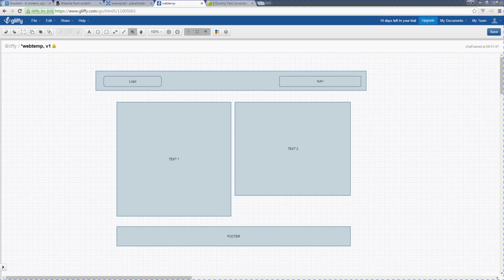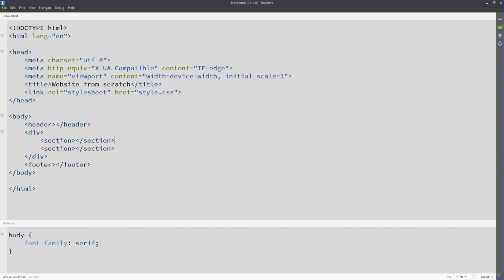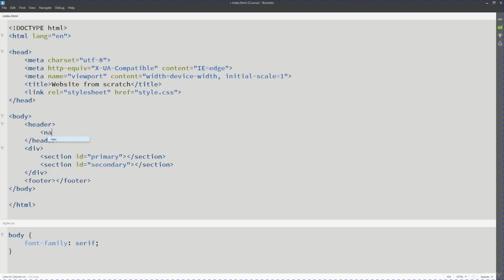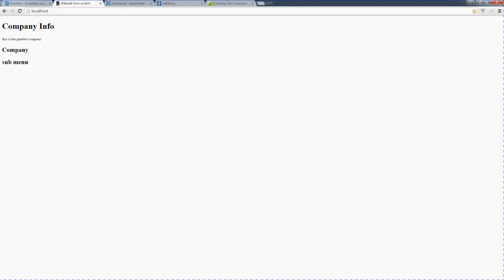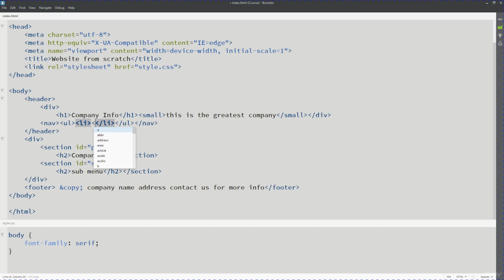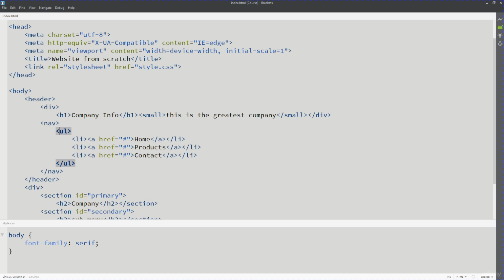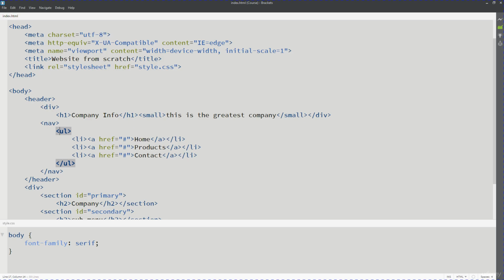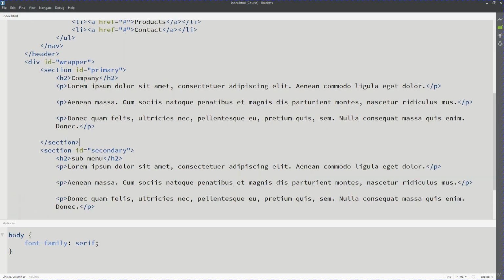How to Build HTML Structure Layout